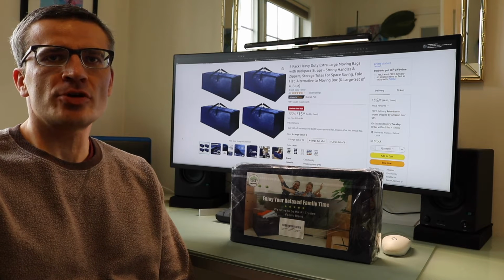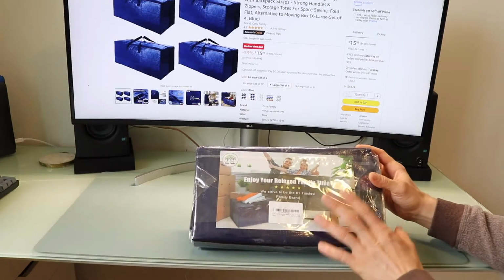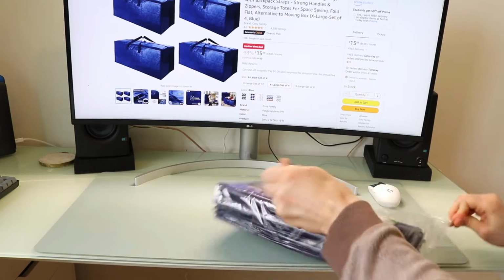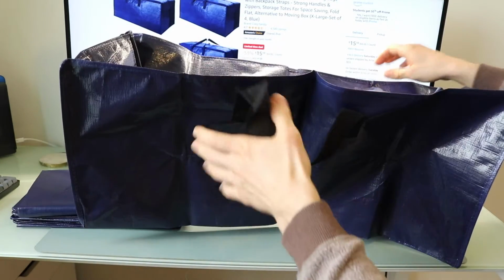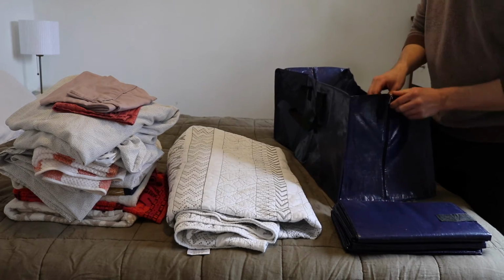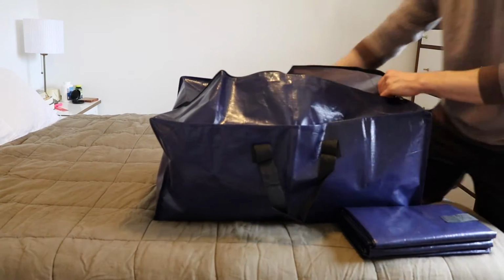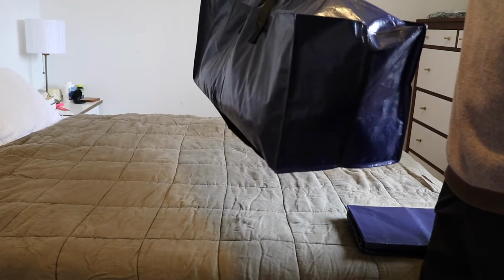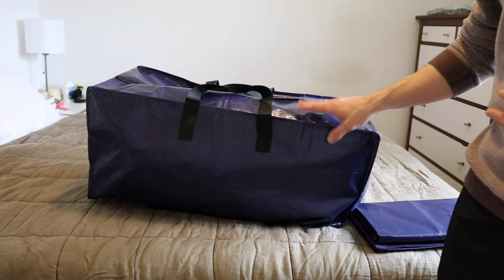Cosy Family | Heavy Duty Moving Bags | Review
In this video, I unbox and review the Cosy Family Heavy Duty Moving Bags.

Cosy Family Heavy Duty Moving Bags

0:00-Introduction
0:49-Unboxing
2:51-Storage Capacity

Andrew